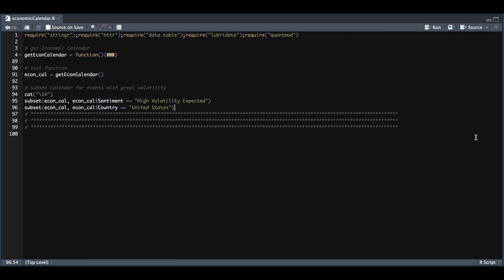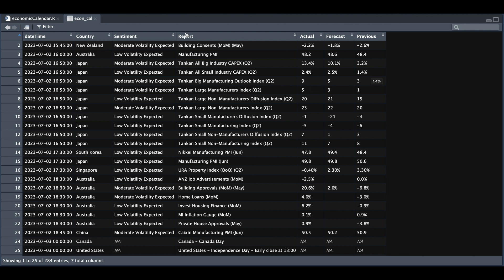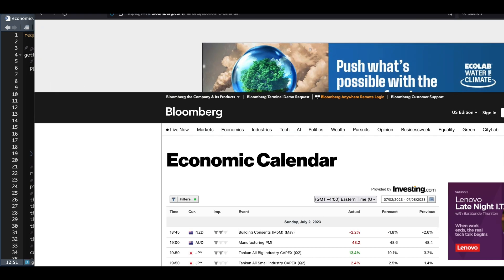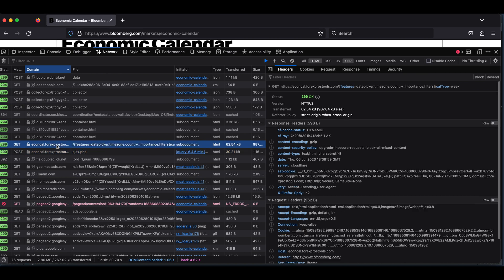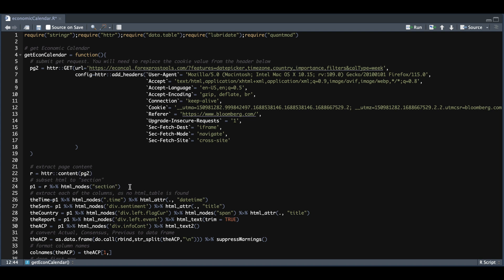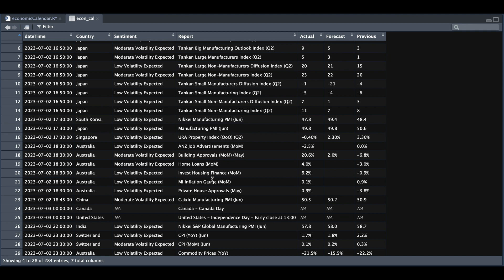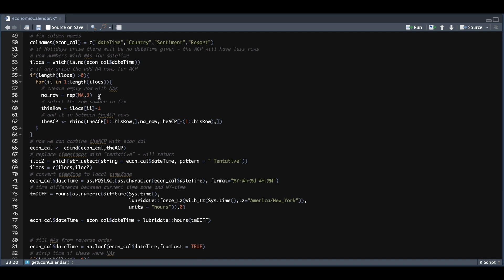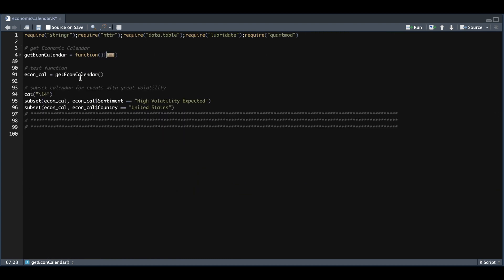How to Scrape the Economic Calendar (With Market Impact Estimate) Using R